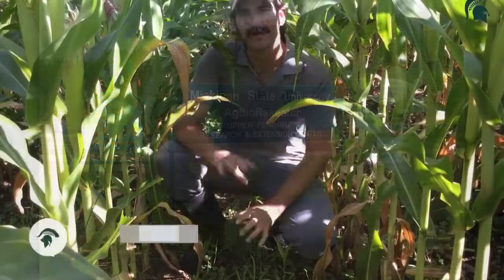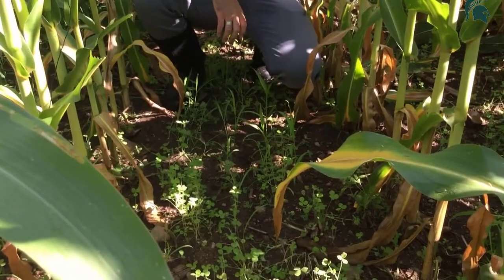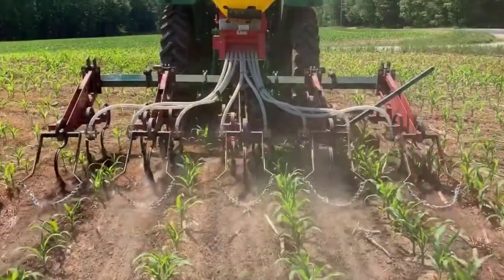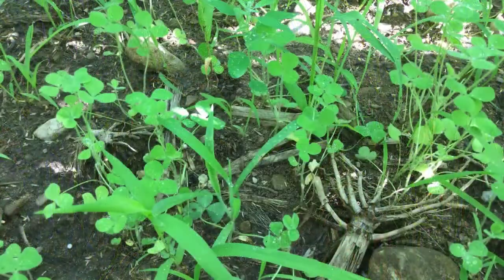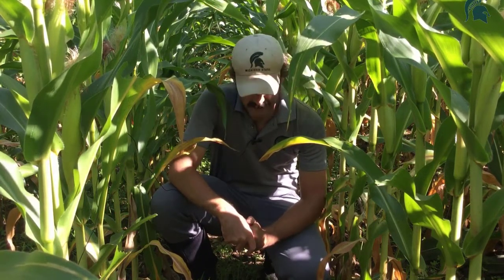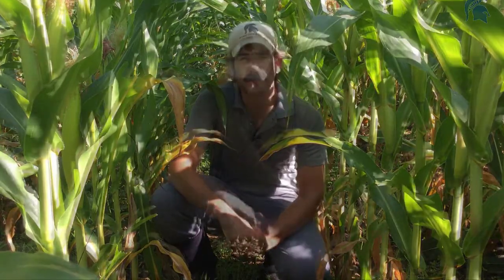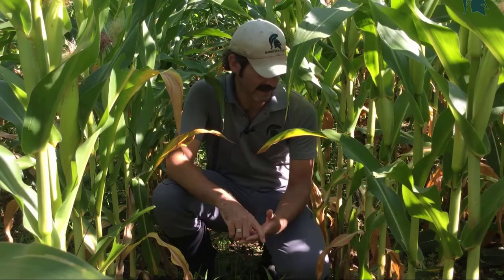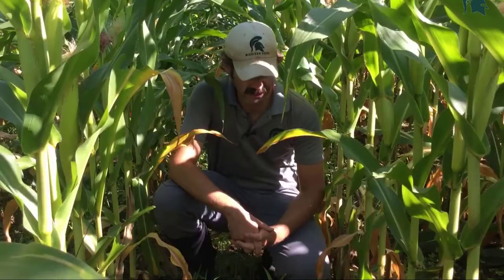Inter-seeding Cover Crop in Corn - FOLLOW UP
James Dedecker, director of MSU's Upper Peninsula Research and Extension Center describes progress in the 'cover crops inter-seeded into corn' project on the Havelka dairy farm in Stephenson, MI.  This project is part of the ongoing work in the U.P. funded by the USDA Natural Resources Conservation Service "Conservation Innovation Grant" program.